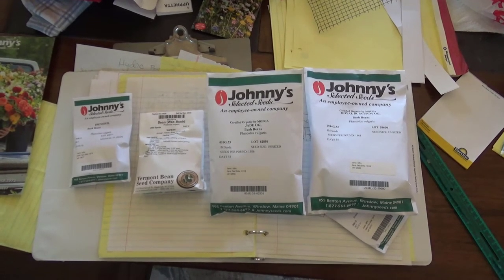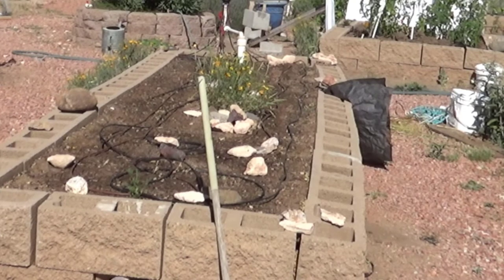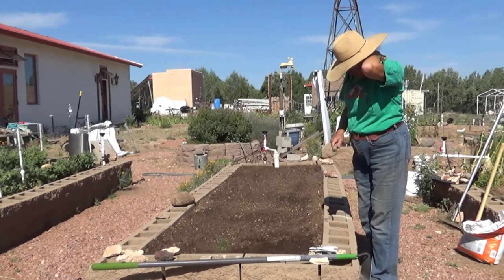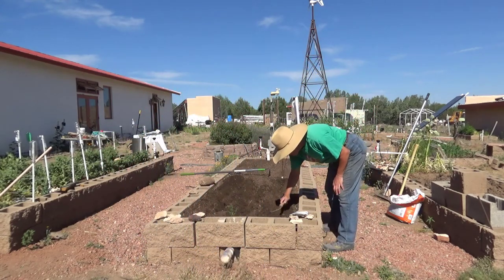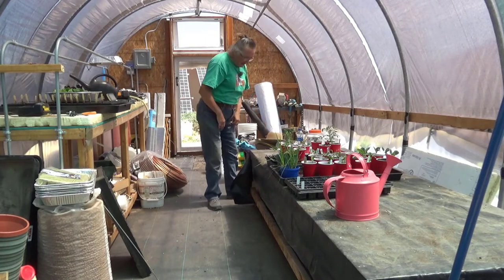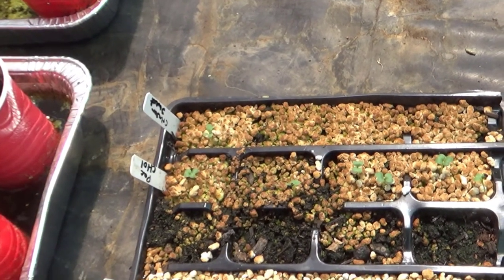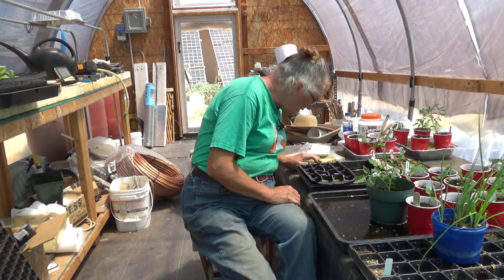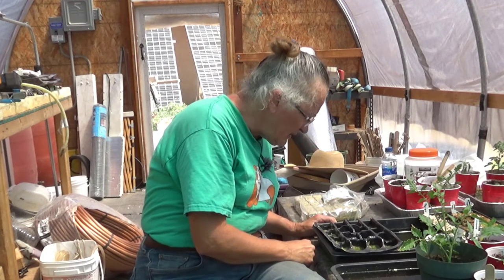We Plant MORE SEEDS! Garden And Greenhouse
It's time We Plant MORE SEEDS! Garden And Greenhouse. Planting schedules are a bit difficult for our Northern Arizona High Desert homestead. We combine short time to mature crops with traditional crops.

Take care.

Henry & Irene
BrainStorm Acres

Music "Love Life" and "Get Happy" by Purple Planet Music